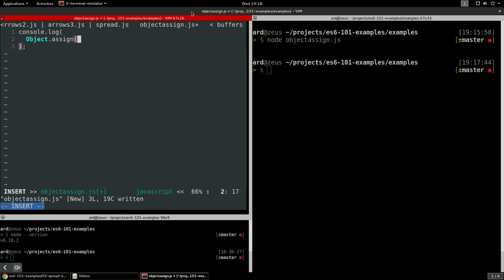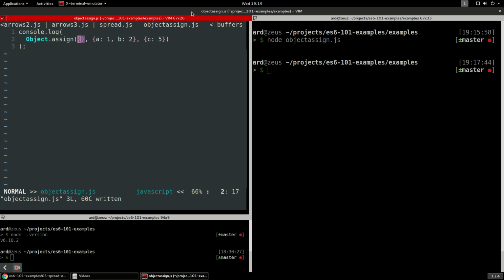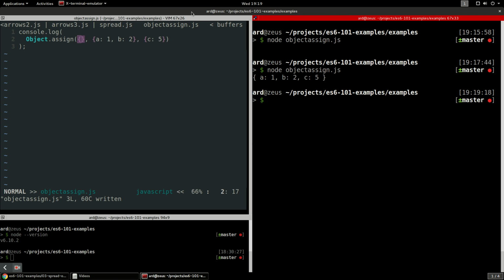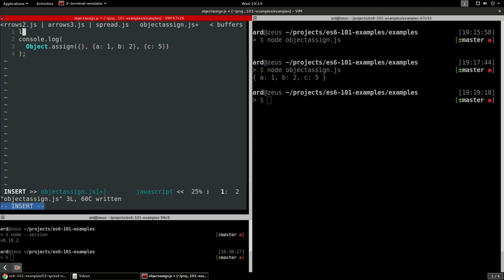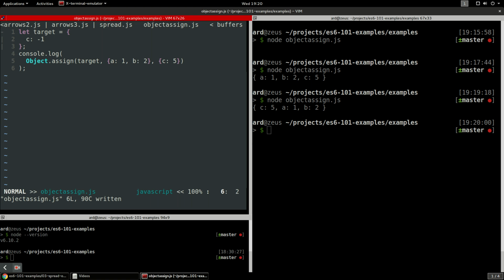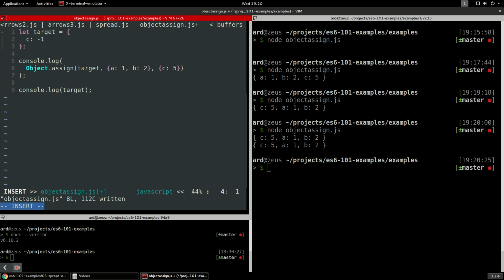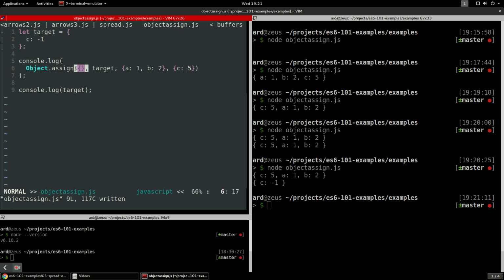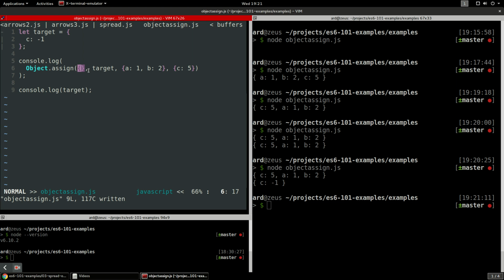ES6 JavaScript Object.assign() explained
I explain in depth how Object.assign() works, which is a new language feature in ES6 / ES2015